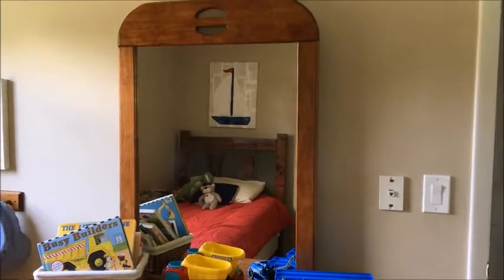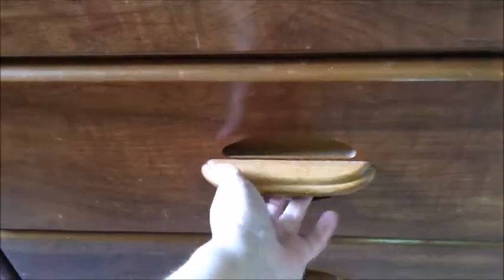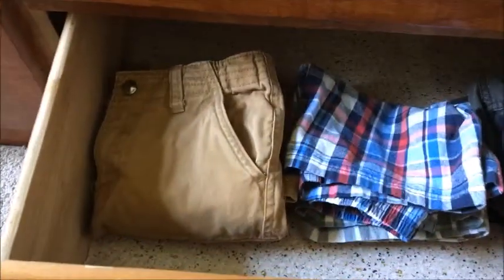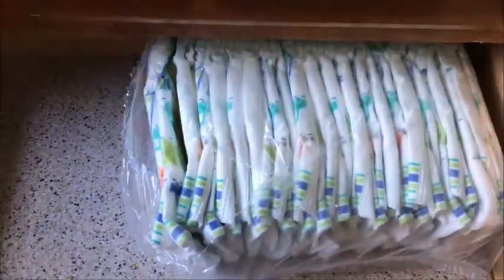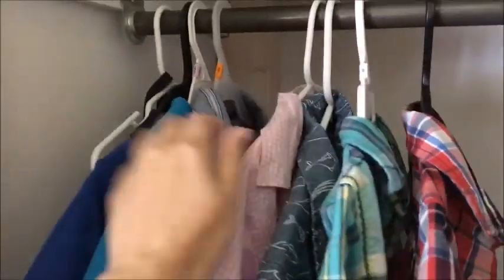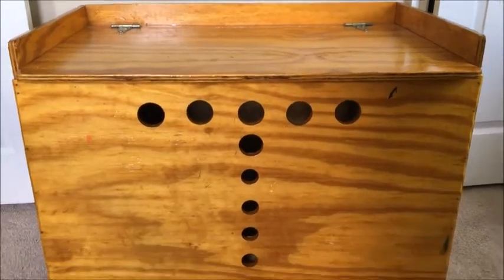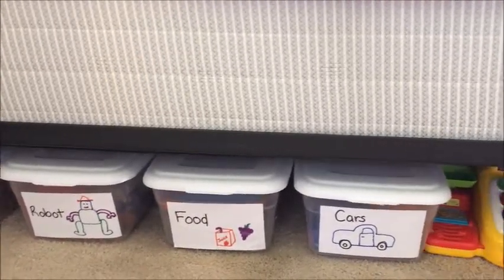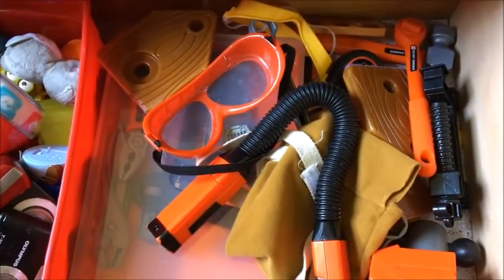KID ROOM ORGANIZATION | TOYS AND CLOTHES ORGANIZATION IDEAS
In this video I'm sharing how we keep my son's room organized. I'm sharing all my toy and clothes organization ideas with you.

Clear Shoe Storage Box

Double sided Chalkboard easel

Snail Mail:
Emily Wilson
USA